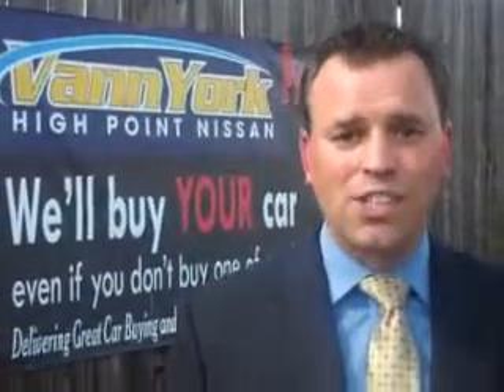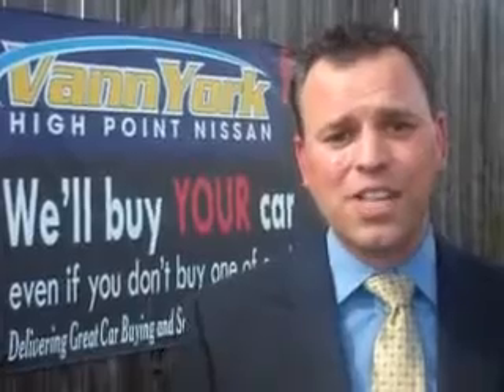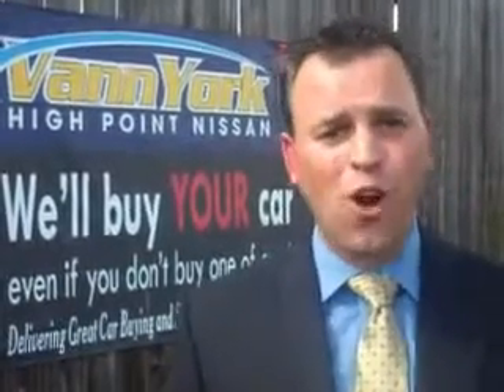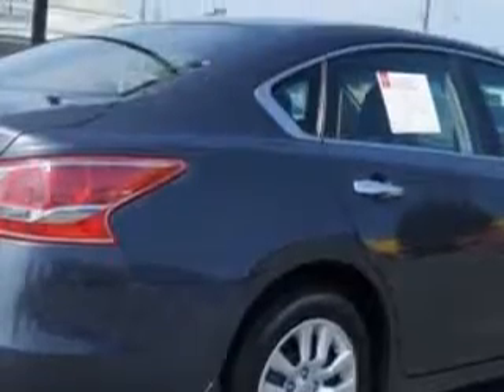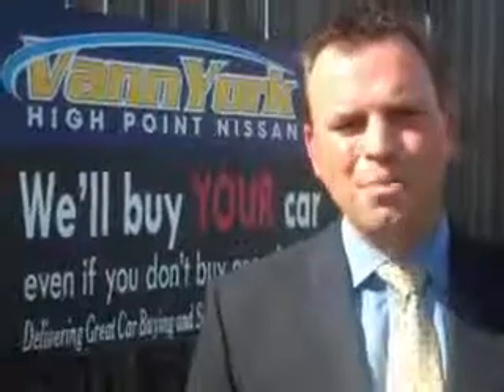Used 2013 Nissan Altima 2.5 S Greensboro, Winston Salem High Point, Kernersville NC Vann York's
Used 2013 Nissan Altima 2.5 S Greensboro, Winston Salem High Point, Kernersville NC Vann York's, You will love this Metallic Slate Nissan Altima Sedan, equipped with a 4 Cylinder engine and a cvt transmission. Enjoy an exceptional 38 miles to the gallon on this great car with features like Halogen Headlights, Remote Operation Power Windows, Electronic Stability Control, Remote Anti-Theft Alarm System, Push-Button Start, Electronic Brakeforce Distribution, Emergency Braking Assist, 6 Way Power Driver Seat, and much more. Enjoy the drive and have peace of mind in this Nissan Altima. See us at Vann York's High Point Nissan today!
MILES: 10,458
VIN:1N4AL3AP8DC250878

1810 S. Main ST.
High Point, North Carolina 27261